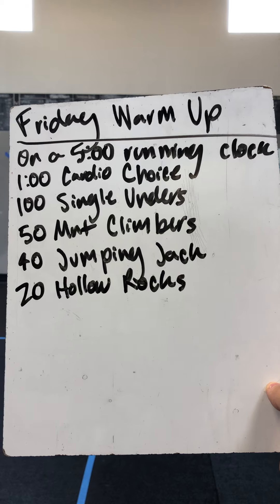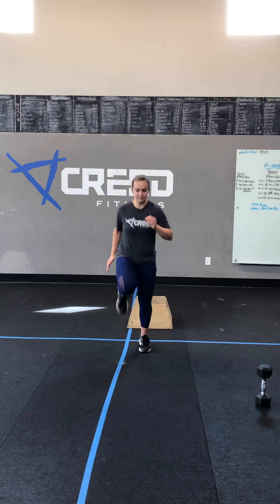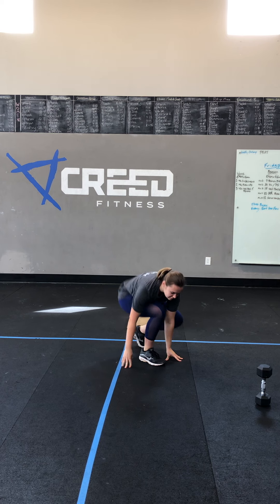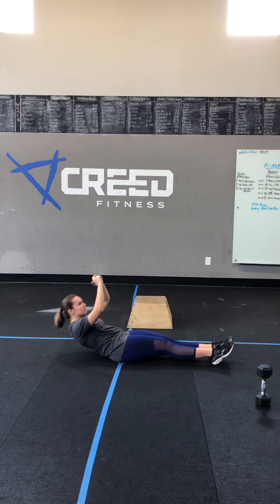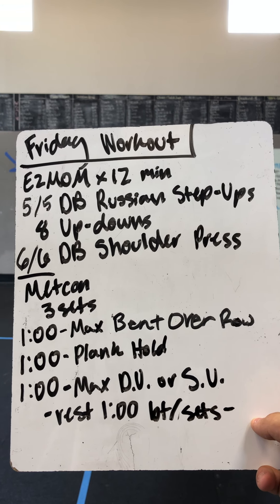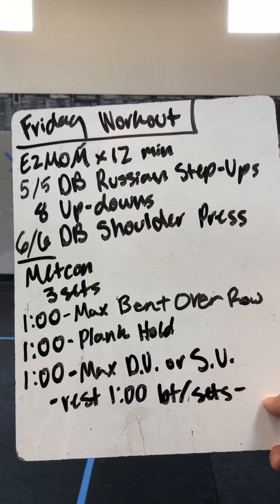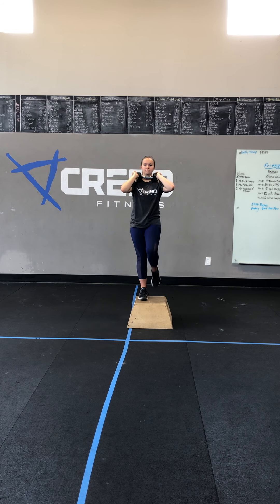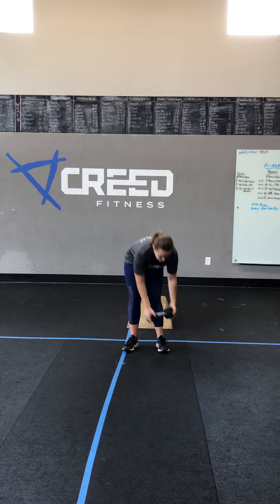Friday 06/12/20 *at home recorded workout